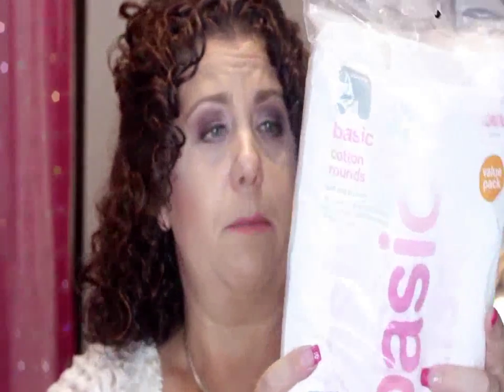NORDSTROM RACK HAUL + MORE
40+ Beauty Vlogger who loves all things beauty and shopping .  Hauls and Reviews  are my main focus.  I always give my true and honest opinion on all products and companies on my channel.

Category
Howto & Stlye

Category
Howto & Style